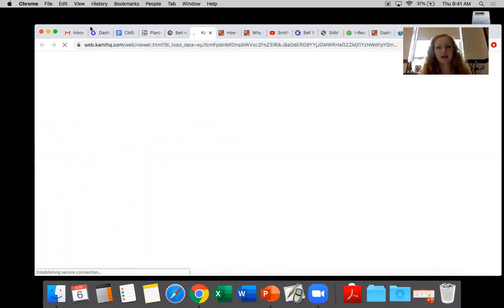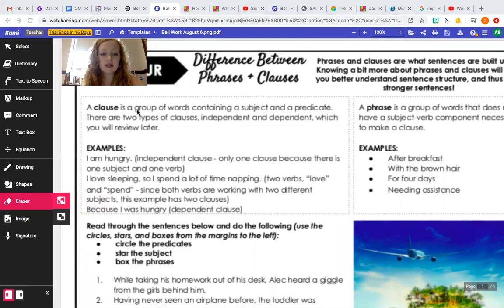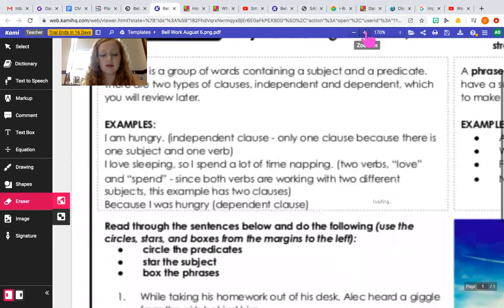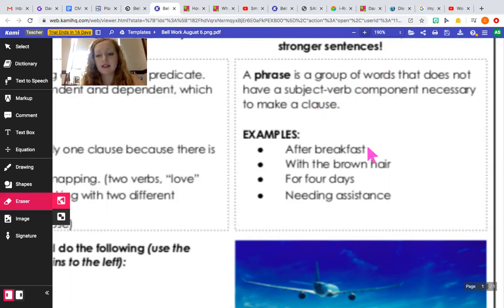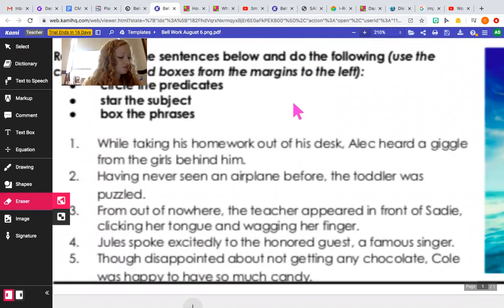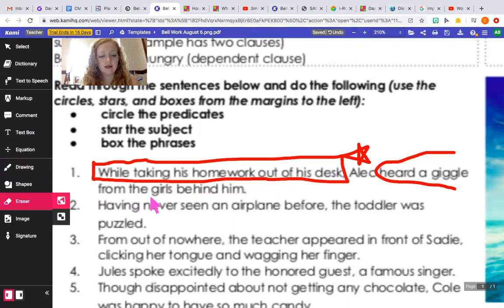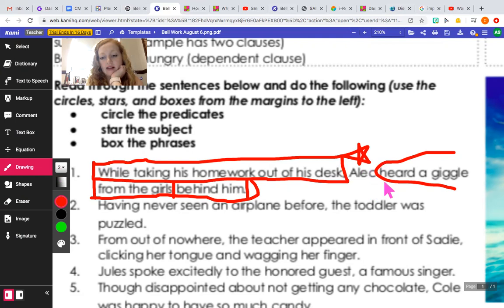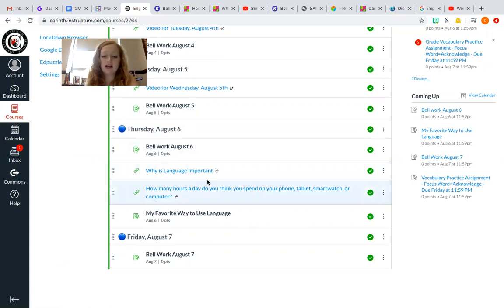Smith - 7th Grade English - Thursday, August 4th